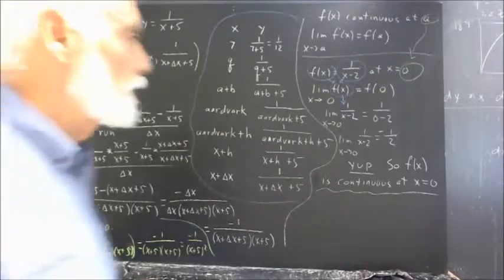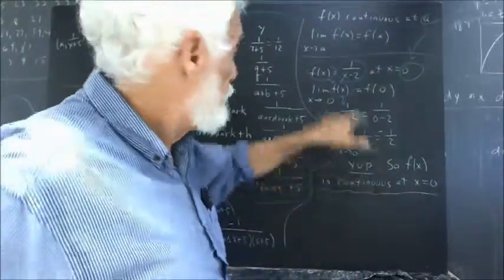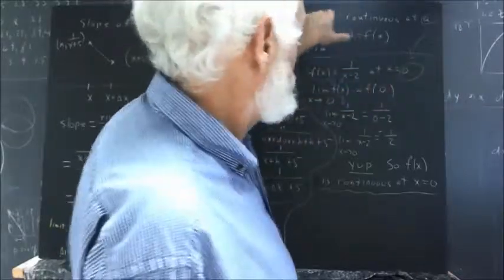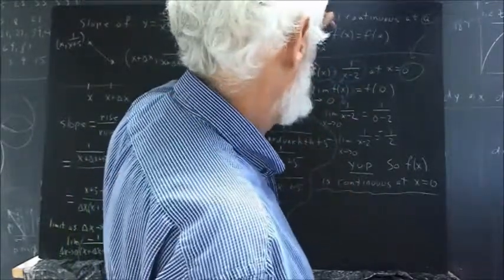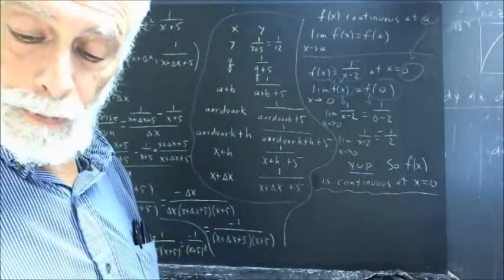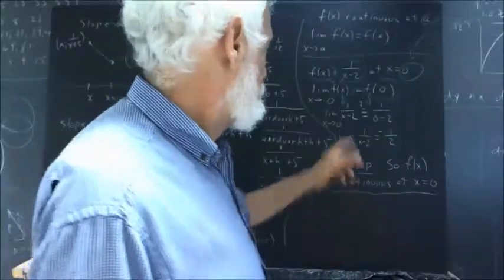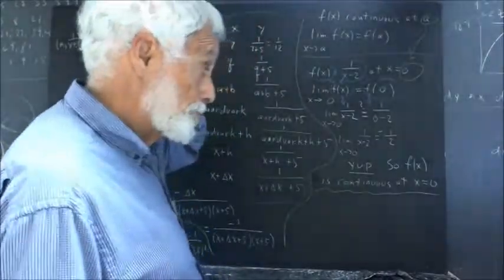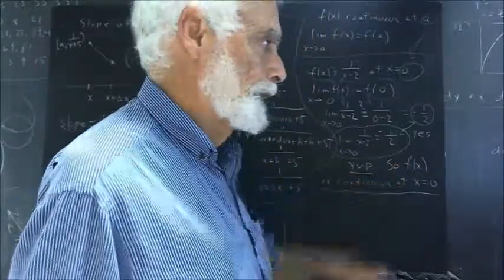271 033 continuity of recip of x 2 at 0